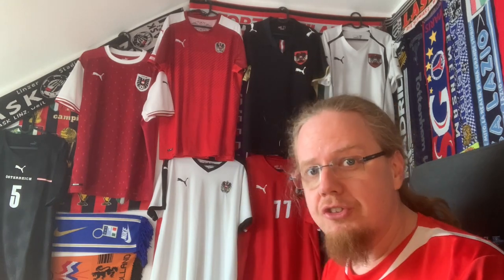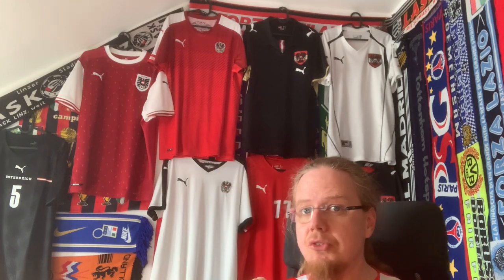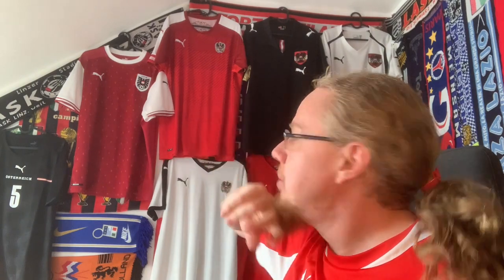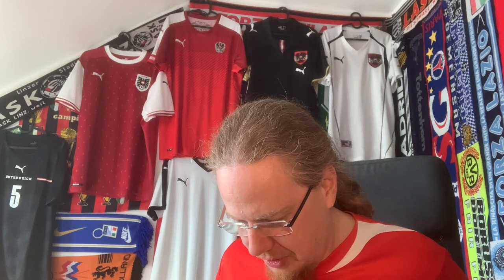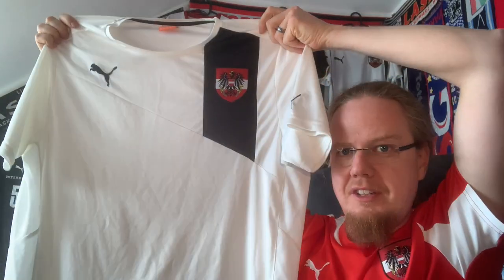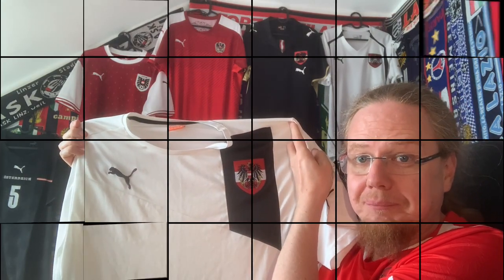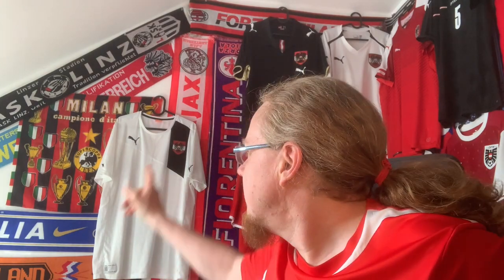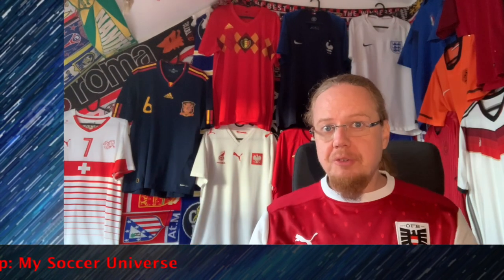Fixing a Little Glitch in my 🇦🇹 Collection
After adding the U21 match worn Austria shirt, I noticed an oddity when looking over all my Austrian shirts: the historic look was grossly underrepresented. Well, 3 Euros on willhaben spent and it looks all better now.